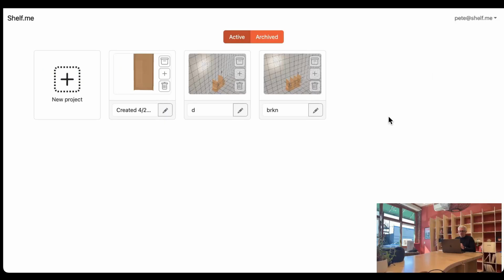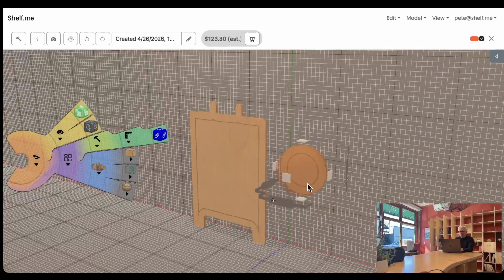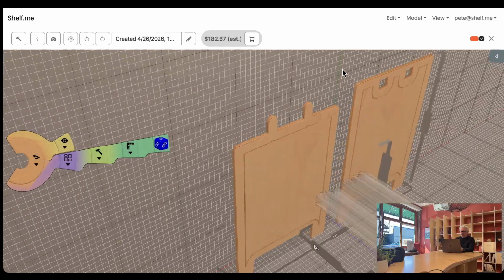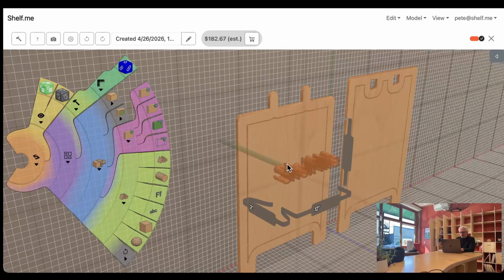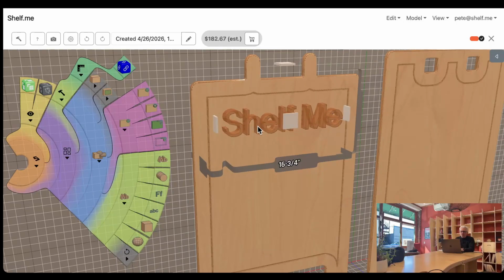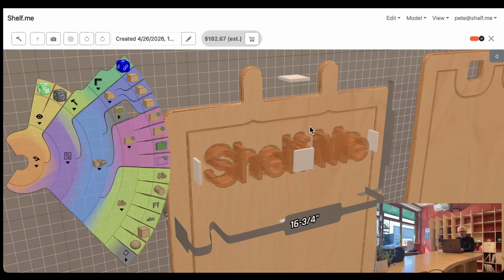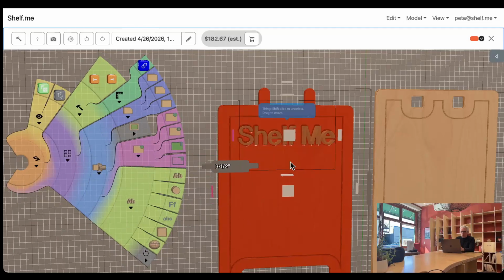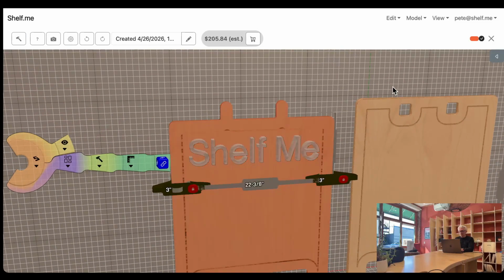Making an Advertising Board with Shelf Me